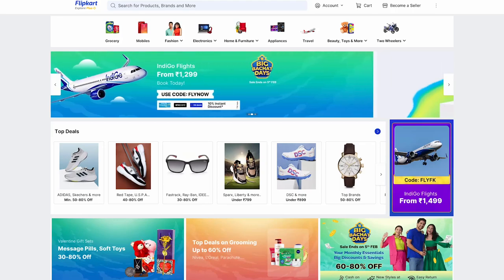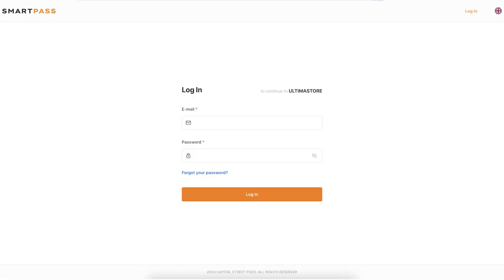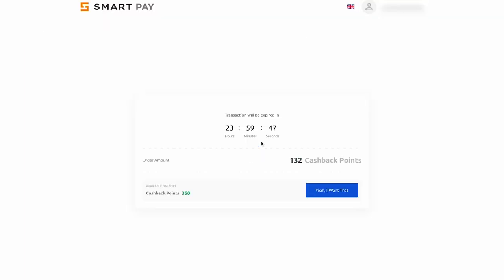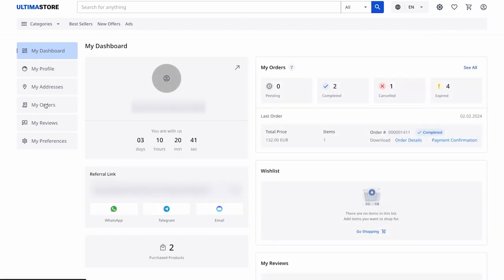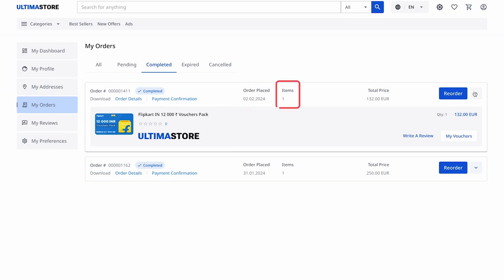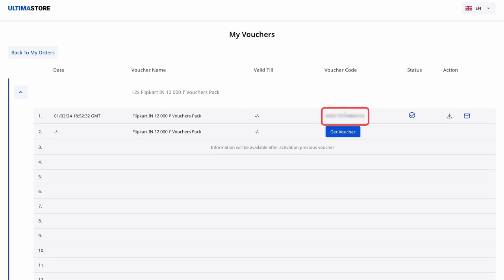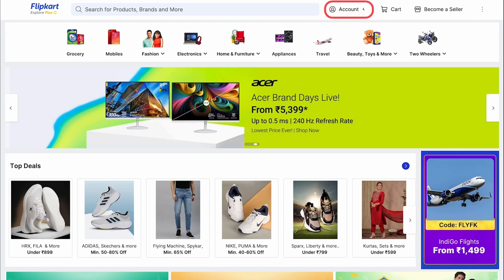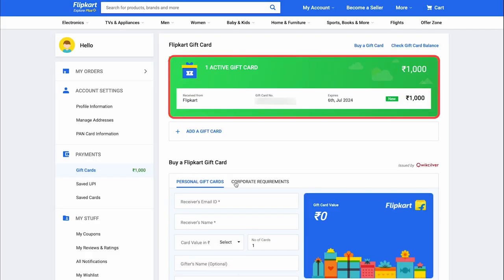How to Buy and Activate Vouchers for Flipkart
Flipkart is a leading online marketplace in India, offering a wide range of products, including electronics, clothing, cosmetics, and home appliances.

In this guide, we will walk you through the entire process of buying vouchers for Flipkart. You will learn:
✔ how to buy a Flipkart voucher in the Ultima Store;
✔ where to find the voucher activation code;
✔ how to activate the voucher on Flipkart.